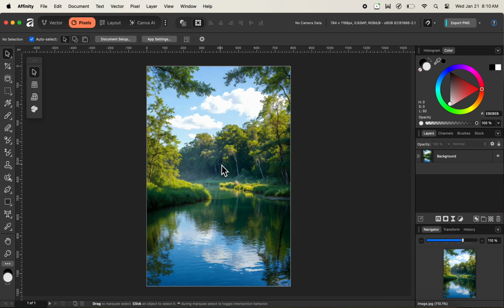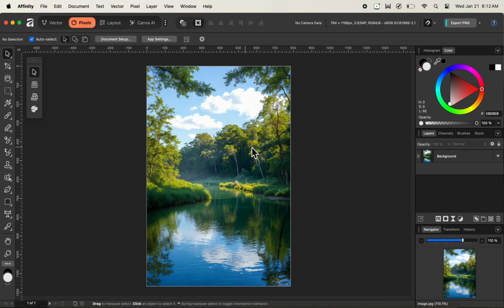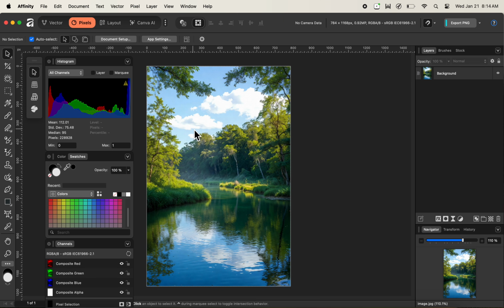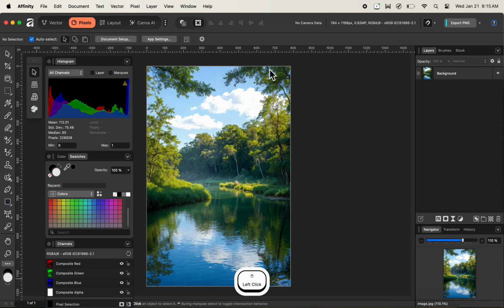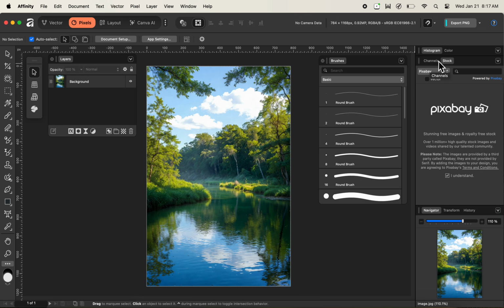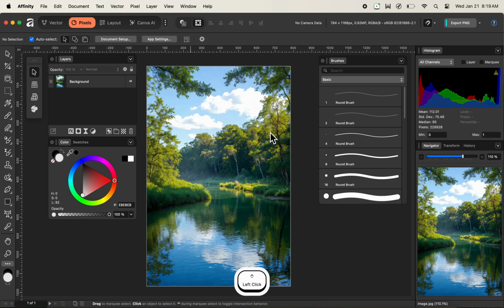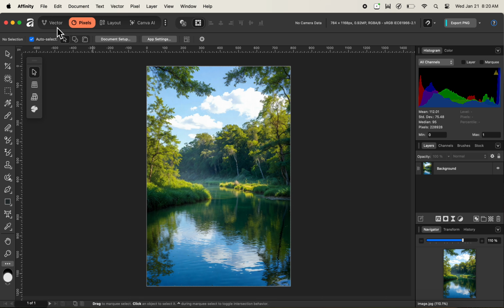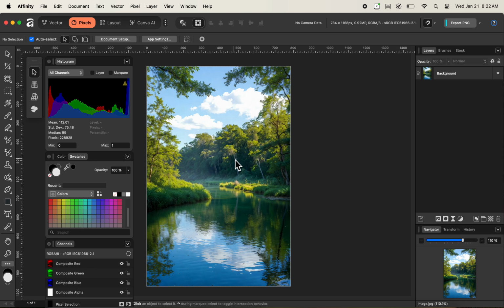Save Your FAVORITE UI Workspace Presets in Affinity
Learn how to save your favorite UI workspace presets in Affinity, allowing you to work more efficiently and maintain a consistent design environment. This tutorial will guide you through the process of customizing and saving your workspace, enabling you to quickly switch between different layouts and focus on your design tasks. By saving your UI workspace presets, you can streamline your workflow, reduce clutter, and enhance your overall design experience in Affinity. Whether you're a professional graphic designer or a beginner, this tutorial is perfect for anyone looking to optimize their Affinity workflow and take their design skills to the next level. Discover the benefits of saving your favorite UI workspace presets in Affinity and start designing with ease and precision.

🎨 My Recommended Tools for Affinity Designer (ad)

🟢 Must-Have Accessory
👉 Drawing Glove (Prevents Smudging)

🟢 Must-Have Accessory
👉 Wacom Pen